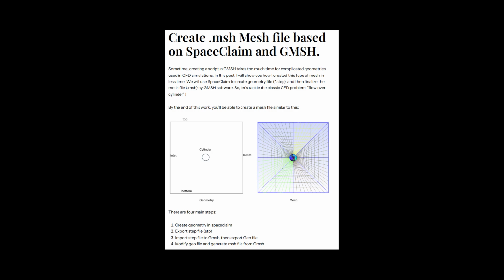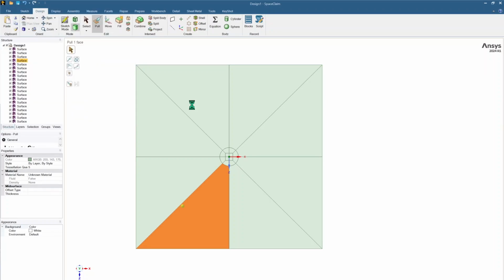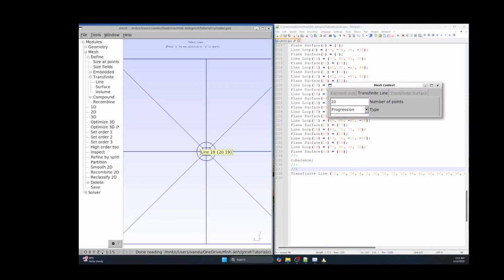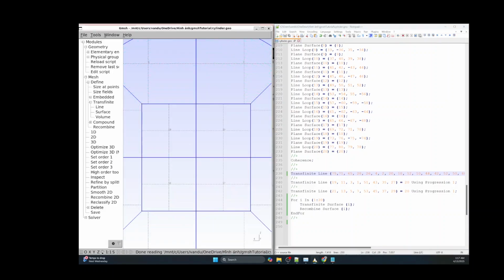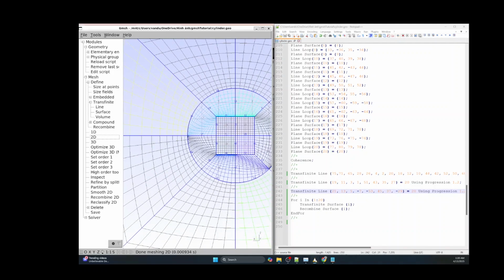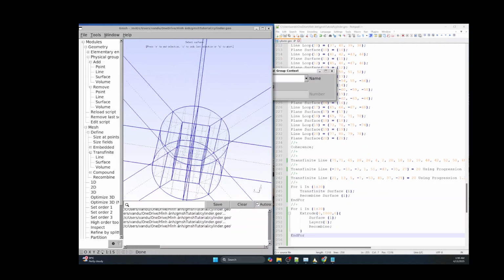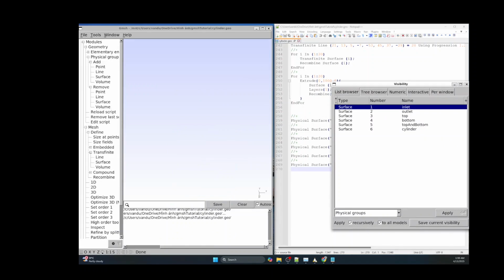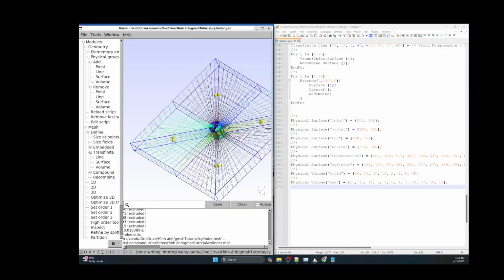Create Mesh for Openfoam via SpaceClaim and GMSH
Sometime, creating a script in GMSH takes too much time for complicated geometries used in CFD simulations. In this tutorial, I will show you how I created this type of mesh in less time. We will use SpaceClaim to create geometry file (*.step), and then finalize the mesh file (.msh) by GMSH software. So, let's tackle the CFD problem: "flow over a cylinder membrane".